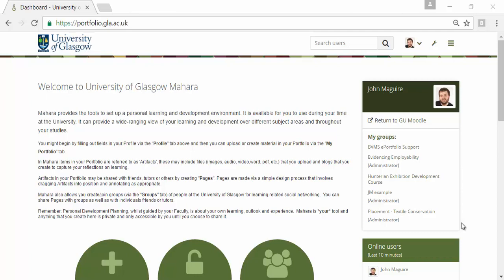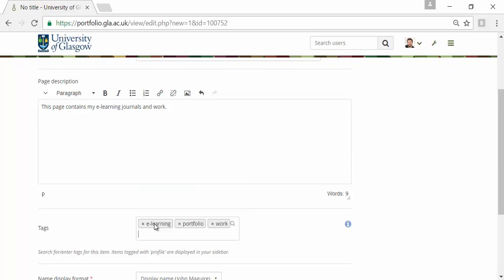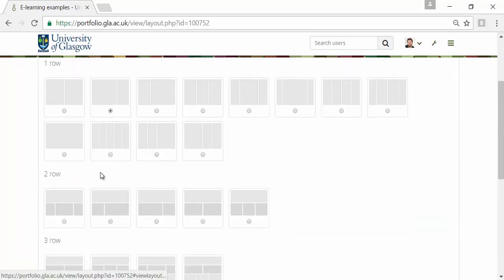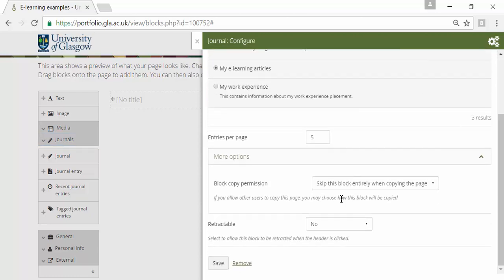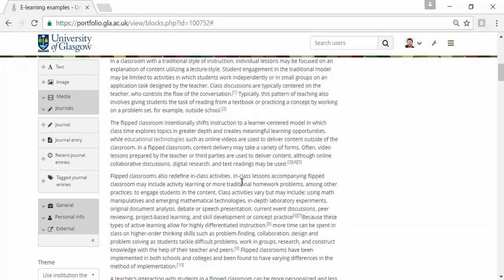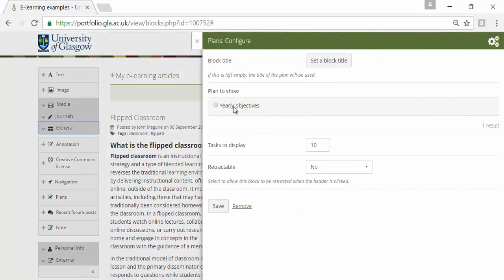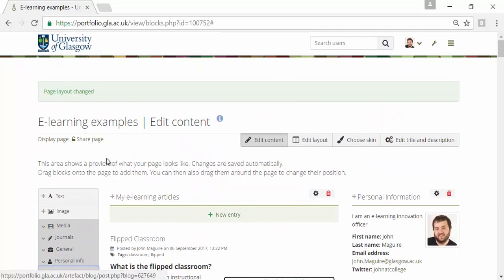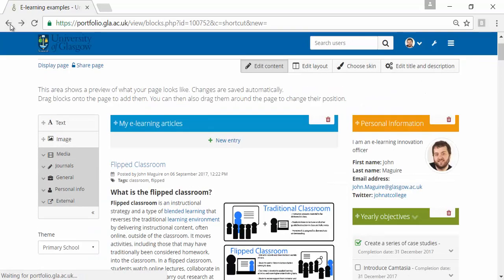Creating pages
At the simplest level, Mahara is two things: an ePortfolio and a social networking system combined. An ePortfolio is a system in which students can record “evidence of lifelong learning” – such as essays, artwork or other such things they produce that can be stored digitally. Such things are known as artefacts in Mahara.